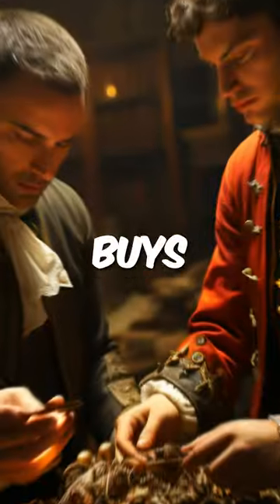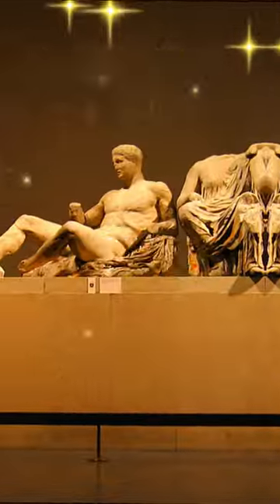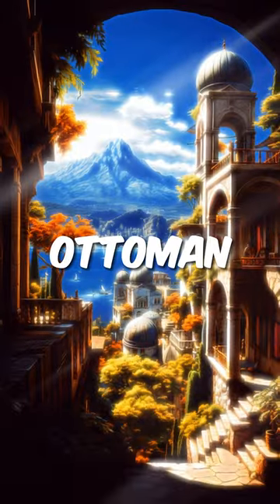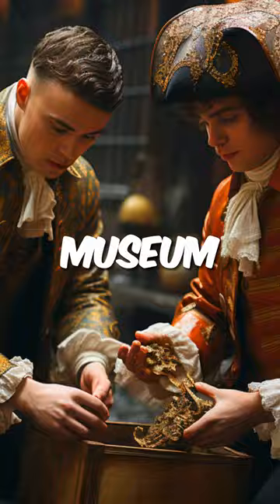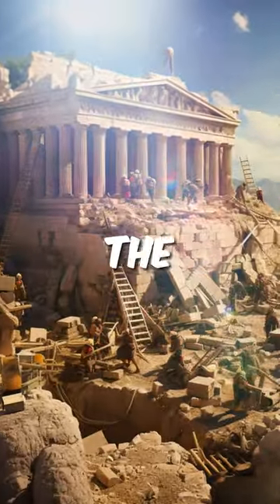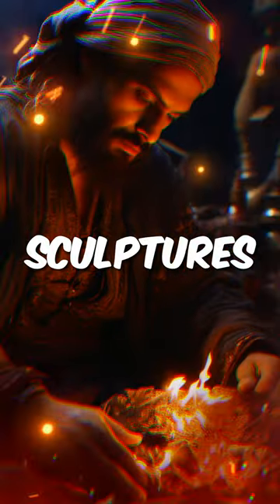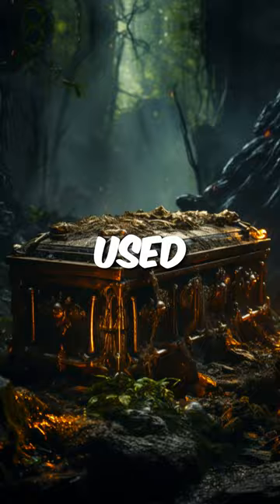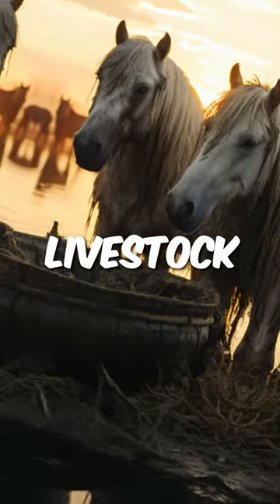How Great Britain Stole Ancient Greek Marble?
🏛️ Uncover the Controversy: Does the British Museum Really Buy Stolen Artifacts? 🤔

Did you know that the British Museum houses the contentious Elgin Marbles, a collection of ancient sculptures that were allegedly stolen from Ottoman Greece by Lord Elgin and later sold to the museum? 😮 Lord Elgin claimed he was saving them from destruction, as the Turks were reportedly using these masterpieces for destructive purposes. 🗿💔

Join us in this thought-provoking exploration of the history and ethical dilemmas surrounding the Elgin Marbles. Should Britain return these treasured artifacts to their rightful home in Greece? 👇